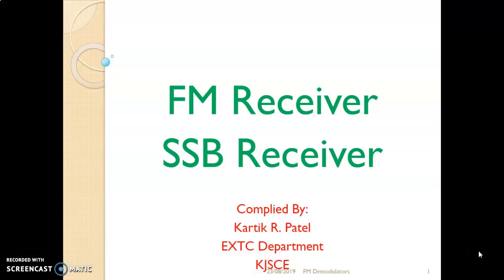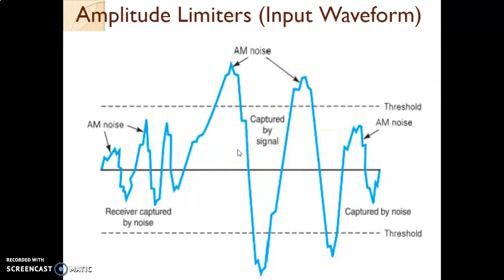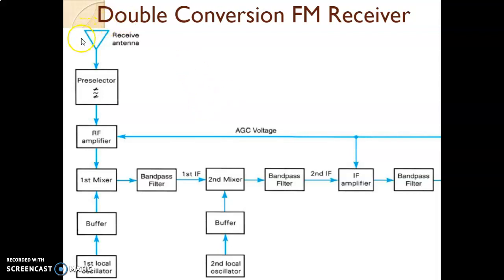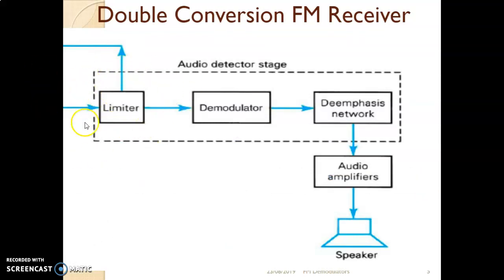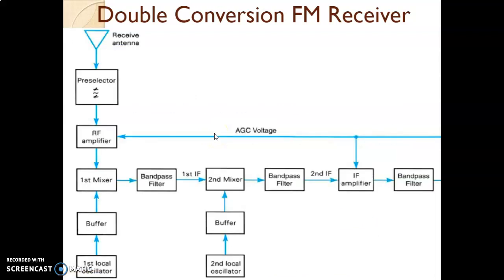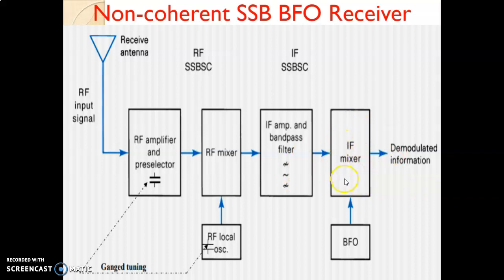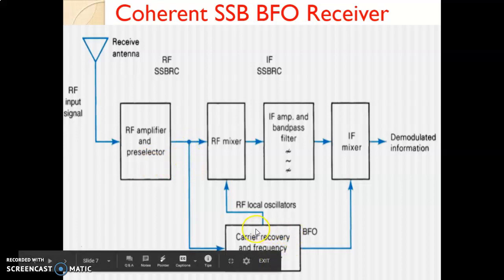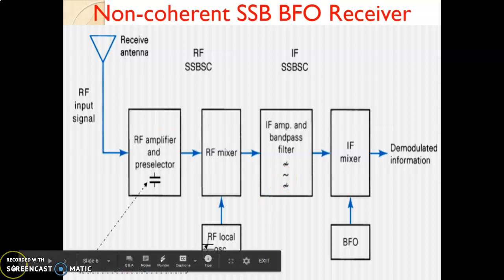Chapter 4_FM Receiver and SSB Receiver